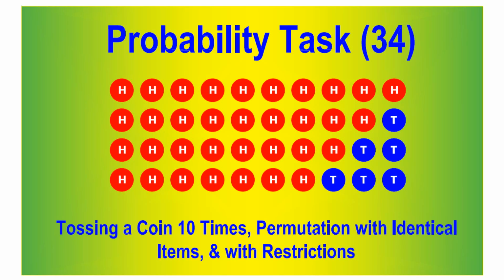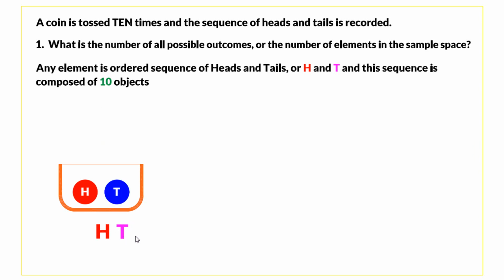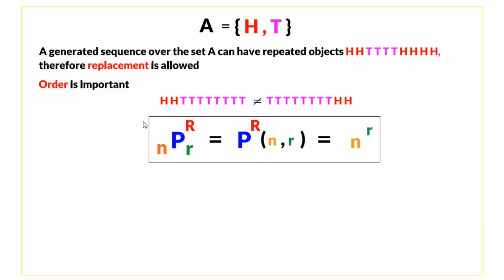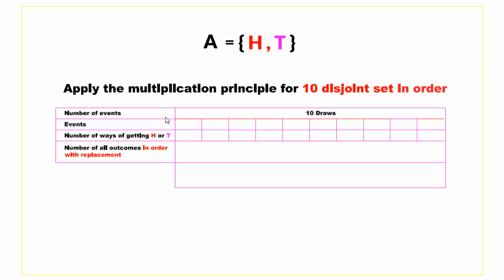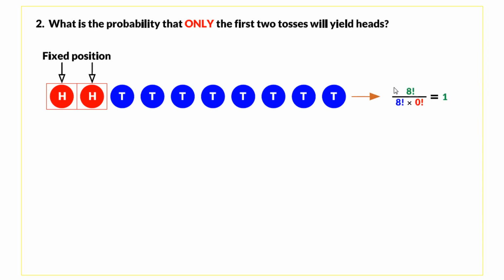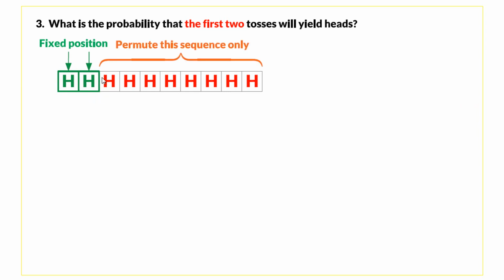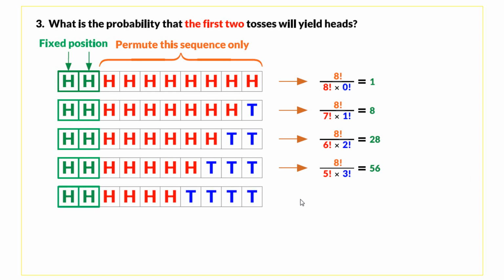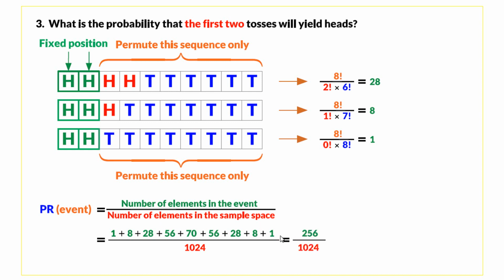Probability 34, Permutation with Identical Items, Tossing a Coin 10 Times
Answering the questions,
    What is the number of all possible outcomes, or the number of elements in the sample space?
    What is the probability that ONLY the first two tosses will yield heads?
    What is the probability that the first two tosses will yield heads?